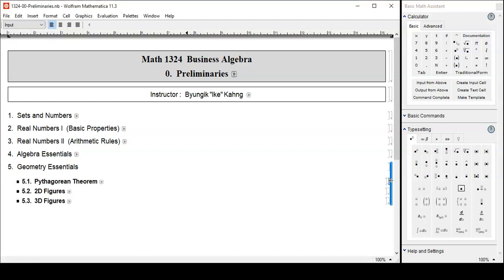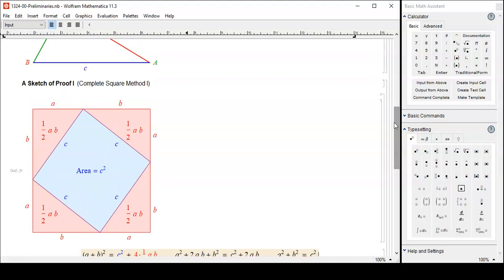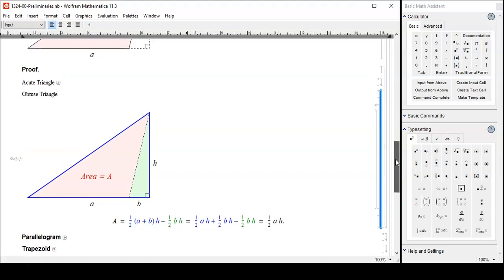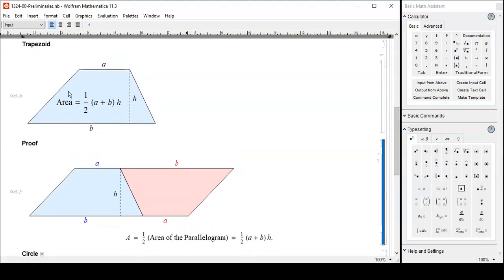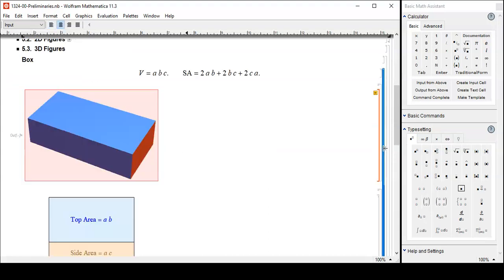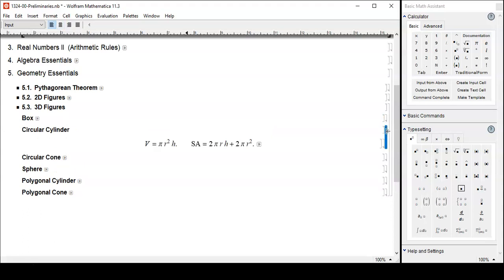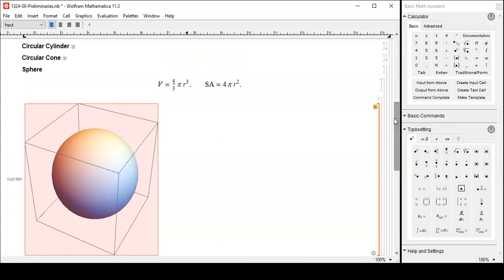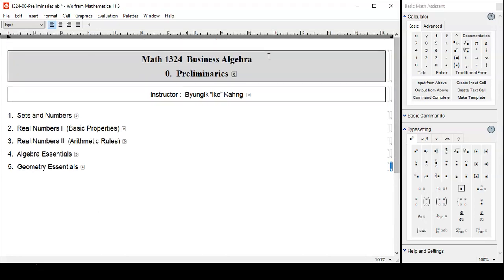1324-00-5 Geometry Essentials (optional)